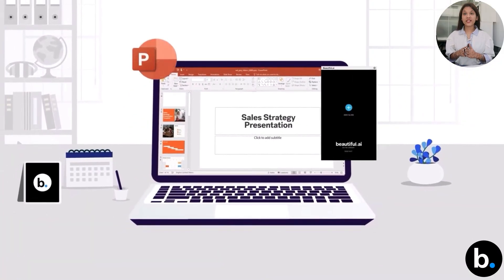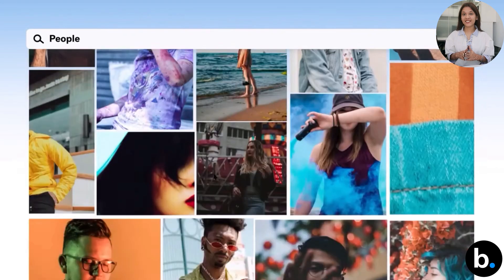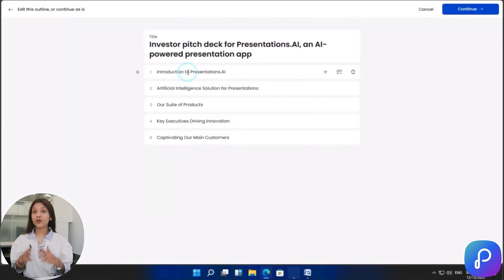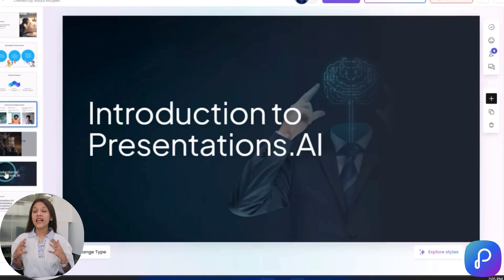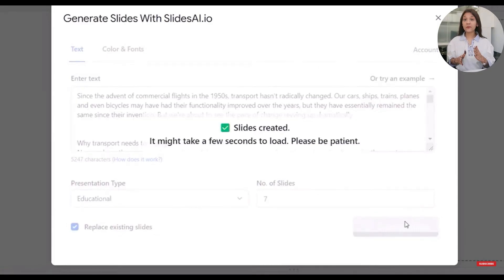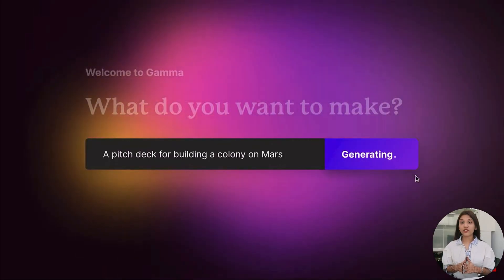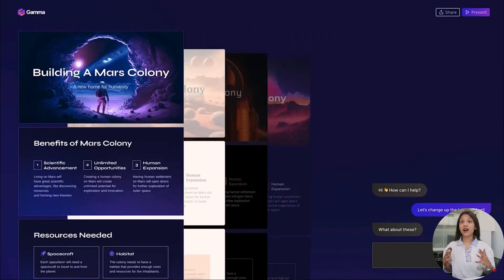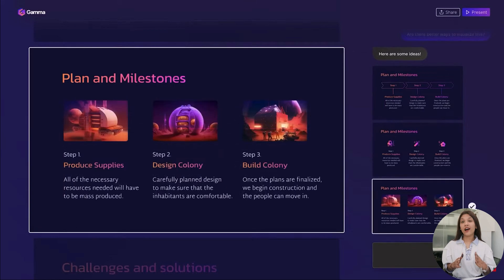5 Best AI Presentation Makers: Choose Which One Is Best For You? 🚀 Top Picks 🌟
In this video, we dive into the revolutionary world of AI presentation makers that is changing the game for creatives, professionals, and anyone looking to elevate their presentation game. 🚀👩‍💻

From digital art to professional slides, these AI tools offer a plethora of features to make your presentations not only look stunning but also convey your message powerfully. 🎨📊

🔥 Let's explore the Top 5 AI Presentation Generators: 🔥

5️⃣ Simplified: A powerhouse of generative AI, Simplified offers everything from presentations to social media quotes, making it a go-to for content creators across various mediums. 🌈✨

4️⃣ Beautiful AI: Specifically designed for workplace presentations, Beautiful AI uses machine learning to create professional and eye-catching slides. Collaboration has never been easier! 🤝💼

3️⃣ Presentation AI: With its vast array of customizable templates, Presentation AI turns your ideas into engaging presentations that captivate your audience. 🎤💡

2️⃣ Slides AI: An innovative Google Chrome extension, Slides AI crafts comprehensive presentations in minutes, plus offers features like Magic Write for enhanced content. 🖥️✏️

1️⃣ Gamma: The most intuitive platform of all, Gamma builds your presentations from text prompts, incorporating visual aids like charts and images seamlessly. 🏆🔧

Whether you’re a student, a professional, or just someone looking to impress, these AI tools are your ticket to next-level presentations. 🎓💼🌟

👇 Which AI tool are you most excited to try? 👇

Your support helps us bring more helpful and exciting content your way! 🔔👍